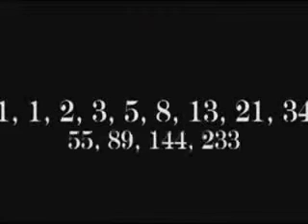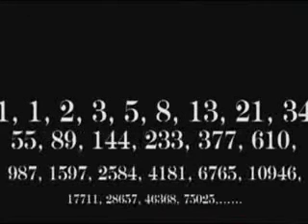GOD MOVES EVERYTHING AROUND ME Fibonacci spiral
mathematics god spiral, AMEN NUT MUT  NUIT lord of silence harpocrates universe nothing everything ATUM PTAH  great architect chaos ISIS THRONE